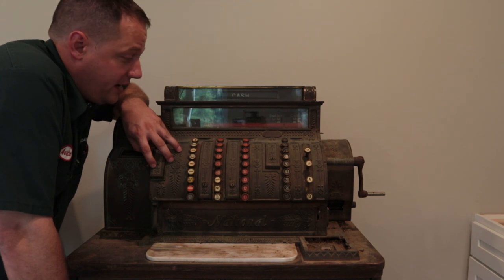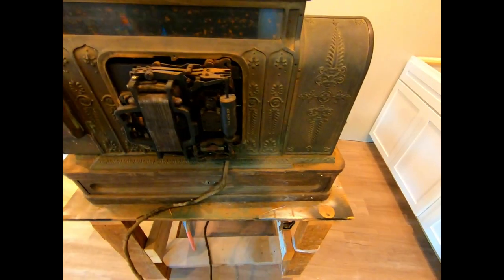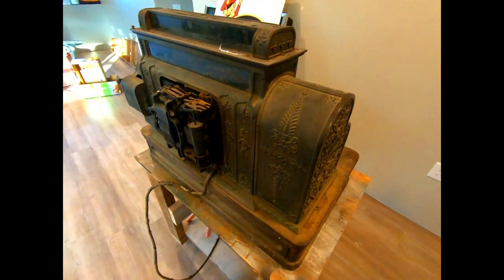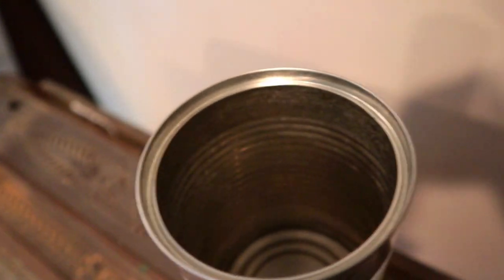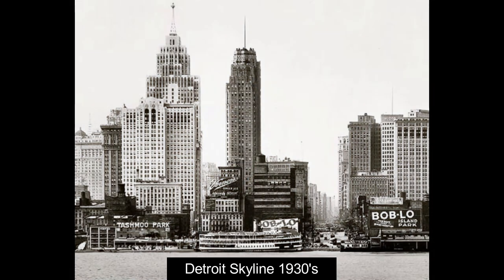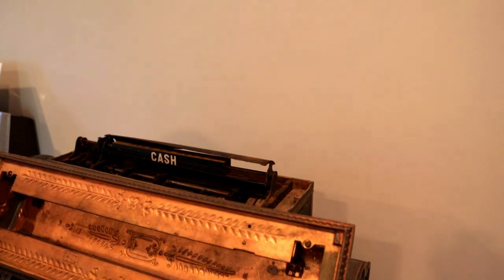What's inside? Mystery Cash Register Locked since 1938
In this video I open a 1914 National Cash Register that has been locked since 1938. This cash register came from a auto parts store in Detroit, and has been locked since 1938. Not opened in 83 yrs! The mechanism is completely frozen. Let see what we find inside!